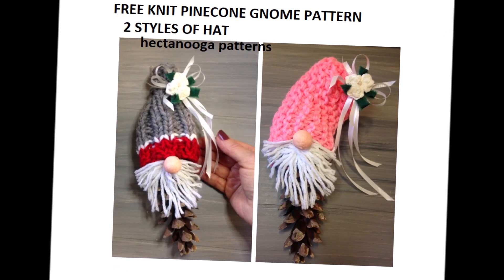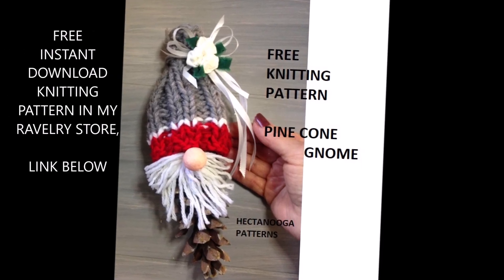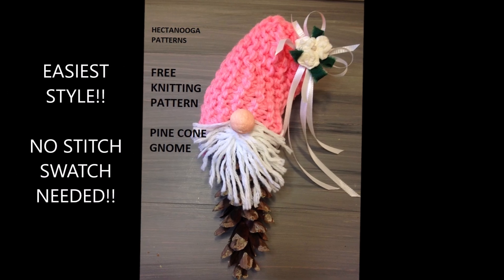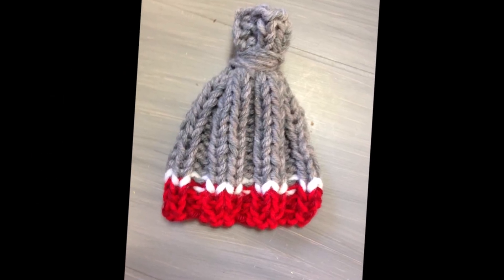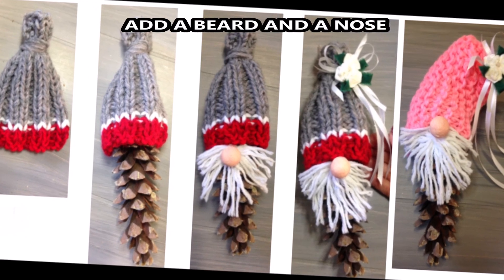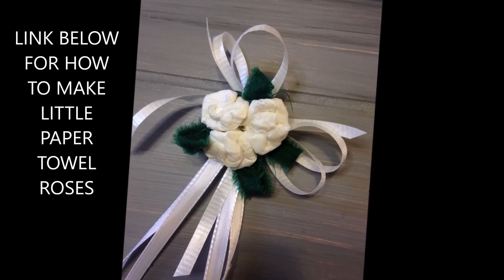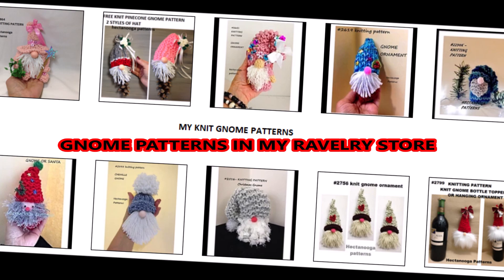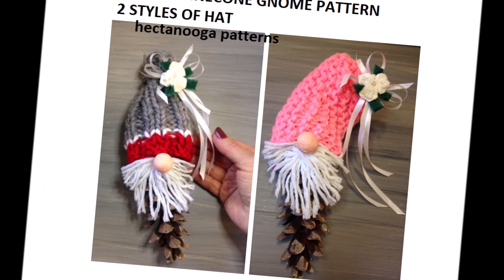FREE KNIT GNOME Pinecone ORNAMENT PATTERN in my Ravelry store, link below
FREE INSTANT DOWNLOAD PATTERN IN MY RAVELRY STORE.  So easy to make, simply knit a little hat to fit any size pinecone, glue it on, add a beard and a nose, and you will have make a very quick and easy pinecone Gnome Ornament!
LINKS:
Free instant download KNIT GNOME PATTERN: